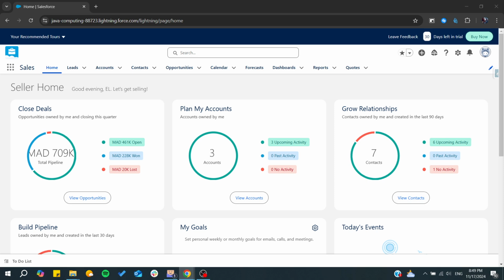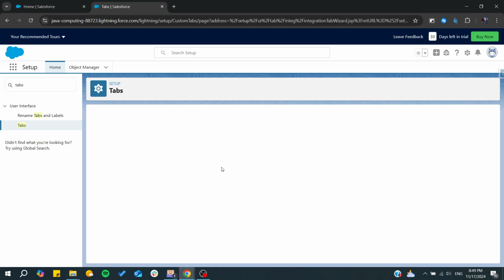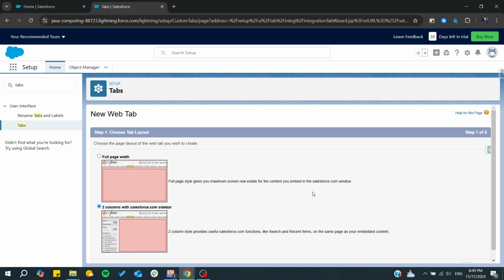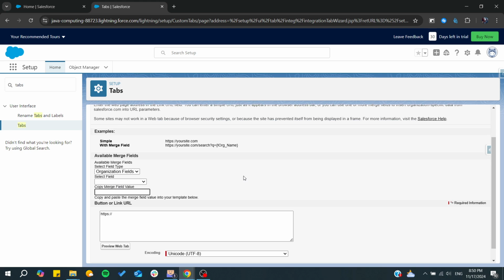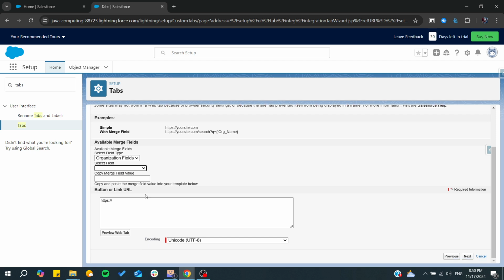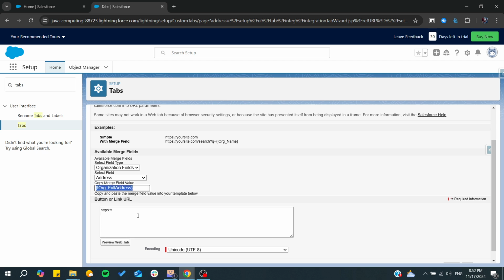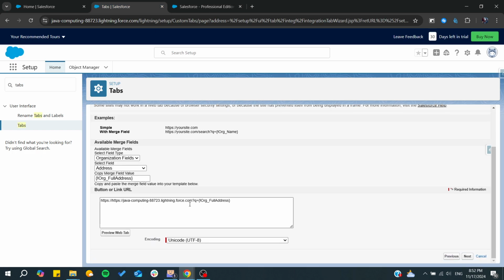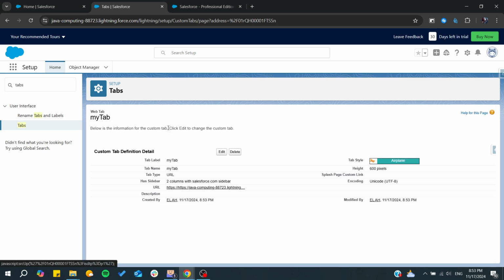How To Create Wb Tab In salesforce Tutorial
Today we talk about how to create wb tab in salesforce tutorial,salesforce,salesforce tutorial,salesforce training,salesforce for beginners